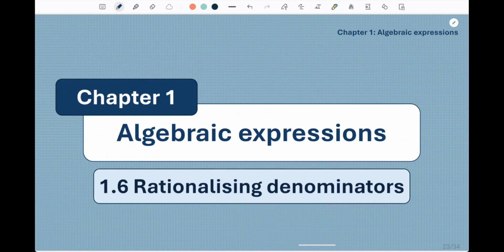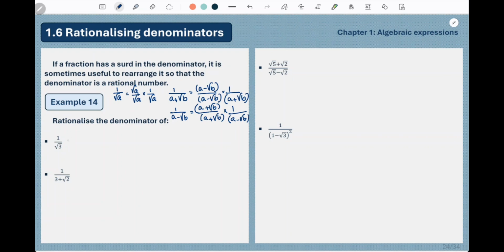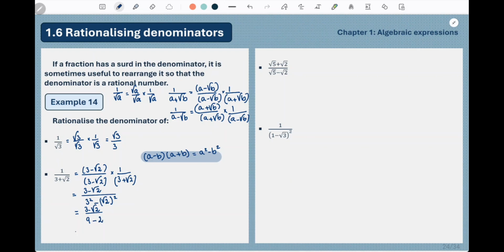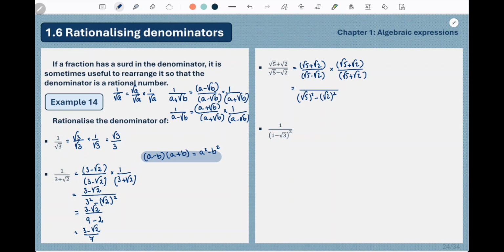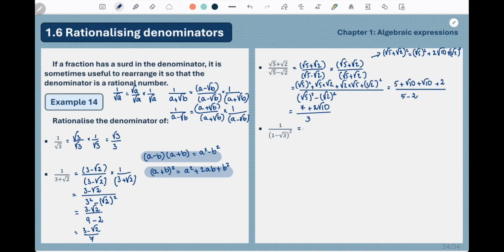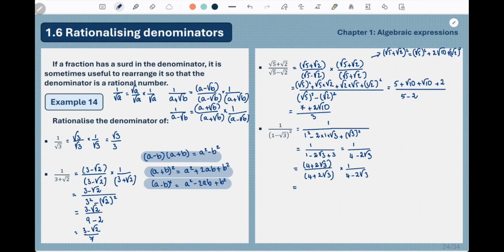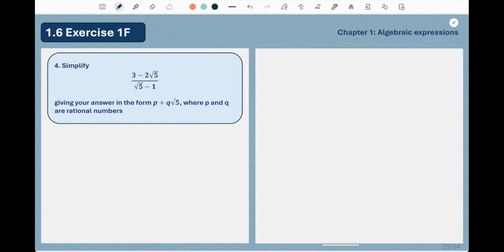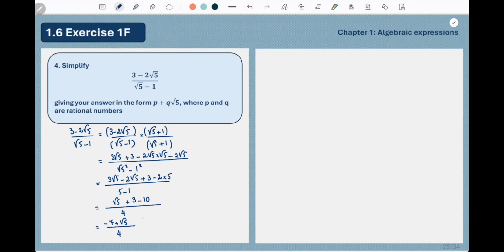Simplifying Surds: Rationalising Denominators | Edexcel Pure Maths AS/A Level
📘 *Topic:* Simplifying Surds: Rationalising Denominators | Edexcel Pure Maths AS/A Level

In this lesson, we go through worked examples from the *Edexcel Pure Mathematics* textbook on *rationalising denominators*
I break down each step so you can understand how to:

* *Use conjugates for more complex denominators*
* *Remove surds from denominators*